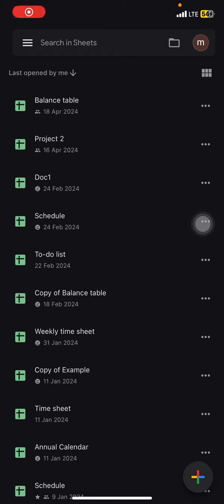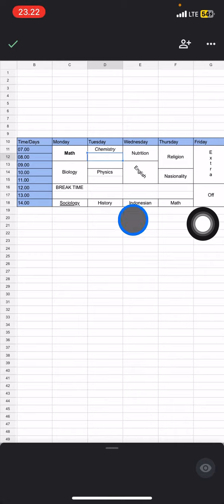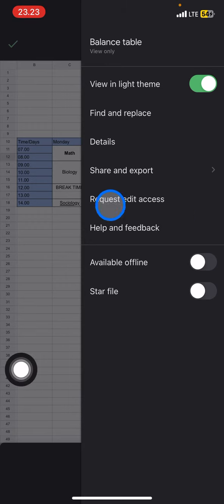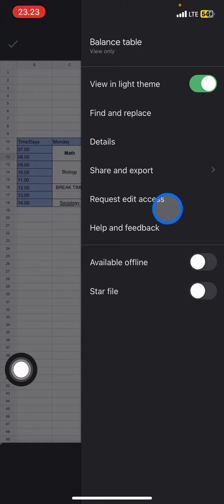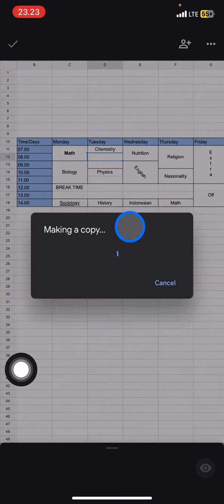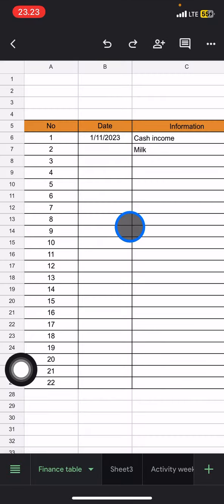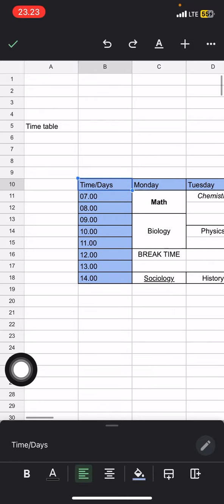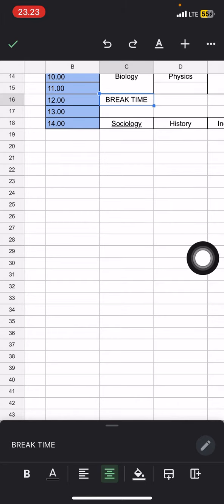✅ USER-FRIENDLY TUTORIAL: [Google Sheets] How To Edit View Only And Comment only In Google Sheets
What if you can't edit the Google Sheet documents  on your mobile phone. When you can't edit the documents, probably the documents owner have set the documents to view only format. Here is the way to edit a view only documents on Google Sheet Documents on iPhone